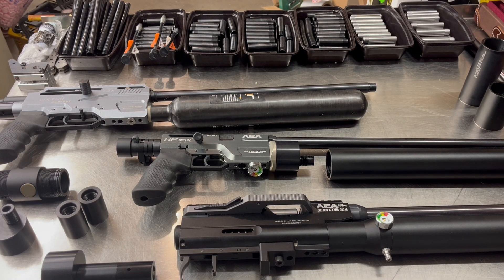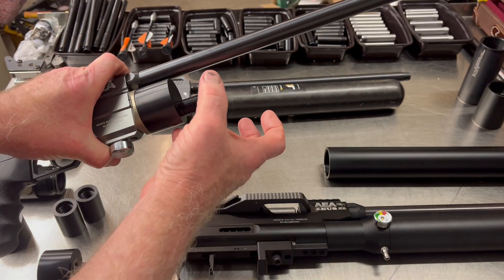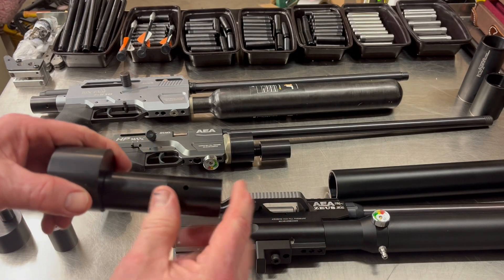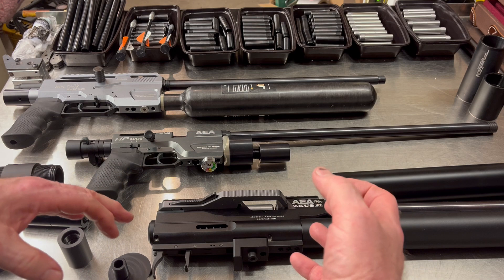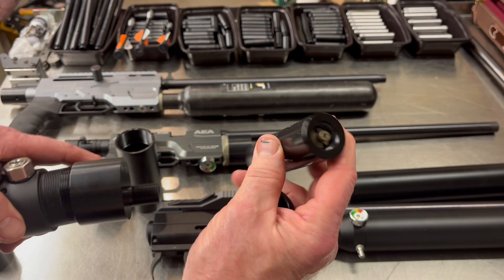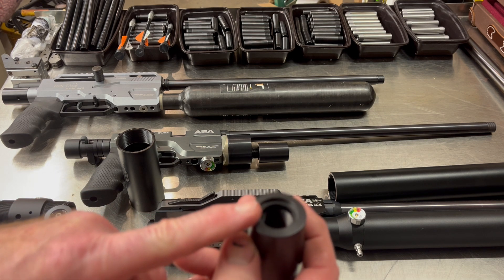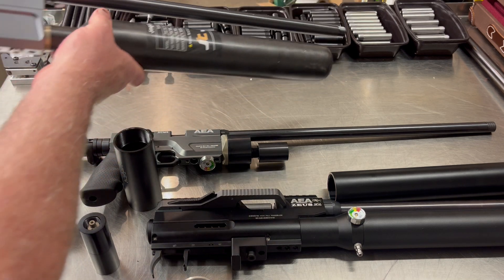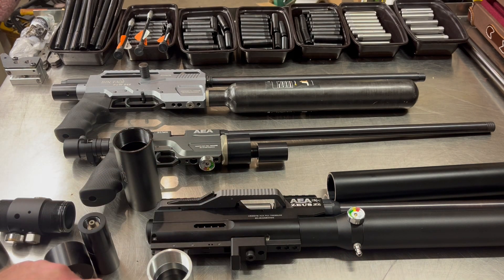AEA 52mm Carbon fiber & Hot Swap adapters M50, Zeus, BW S45, etc. Texoma Precision Pellet VID129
Today, we are discussing the AEA 52mm Carbon fiber and hot Swap adapters M50, Zeus, BW S45, etc., by Texoma Precision Pellet. These allow any 52mm bottle gun to be converted to a carbon fiber tank, and they are offset to allow for a slightly larger tank. Then you can go to the next step if you want and make the gun hot swap ready if you have hot swap tanks. We have different length adapters to work with different guns (For instance, the gen 2 Zeus needs a 4.5" adapter to fit these pieces and a regulator.